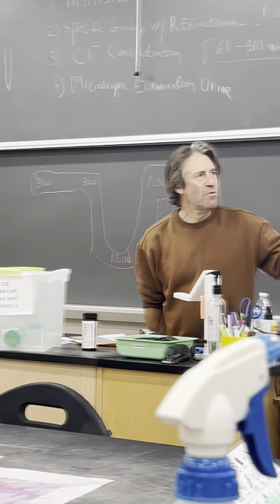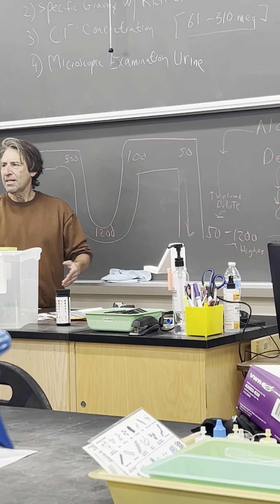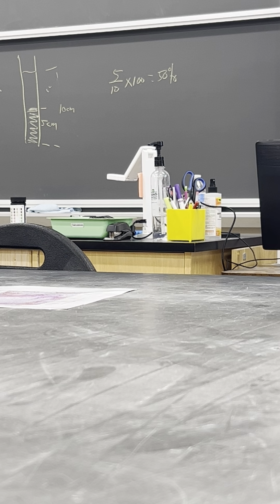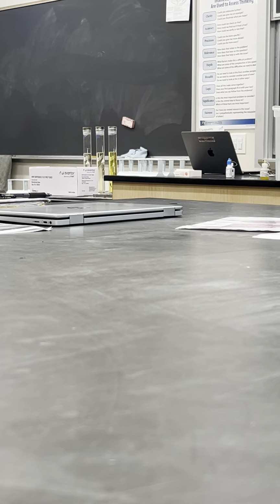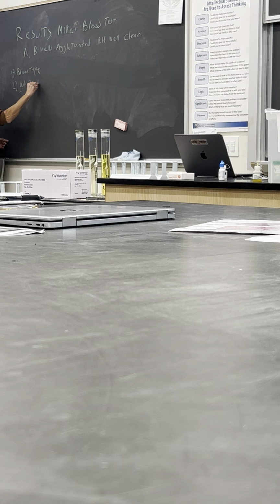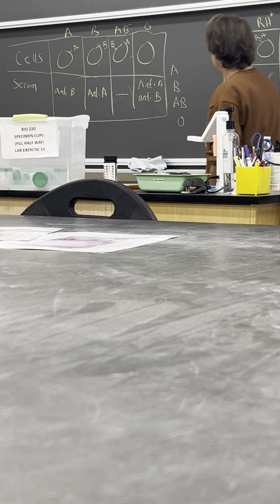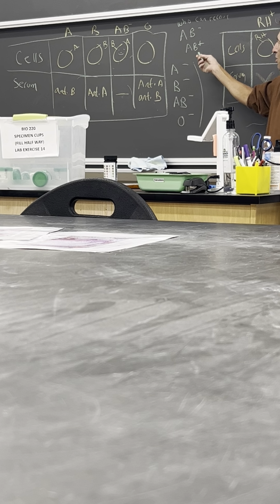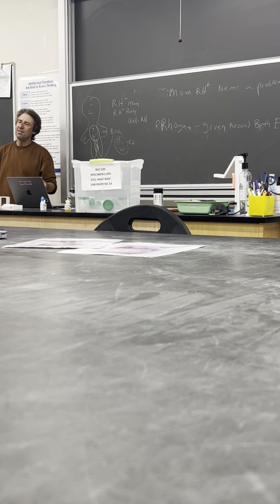Lab test 2 review 1